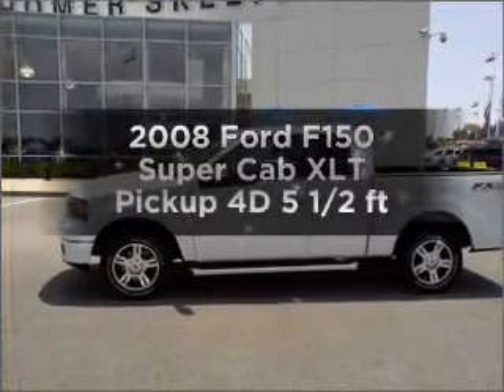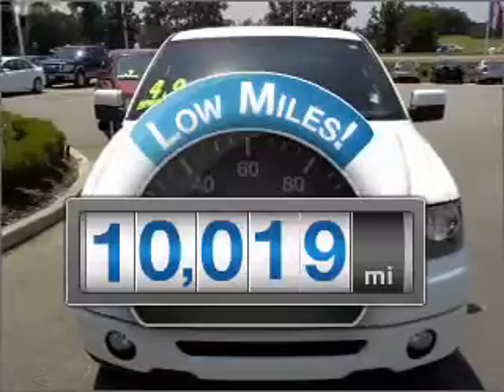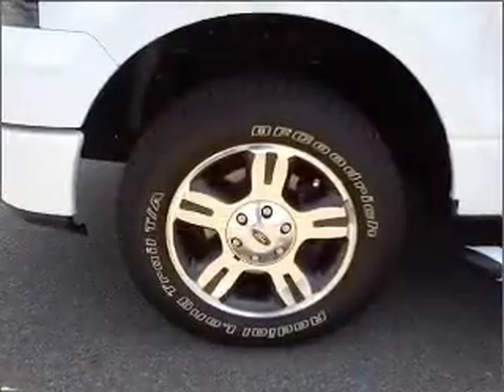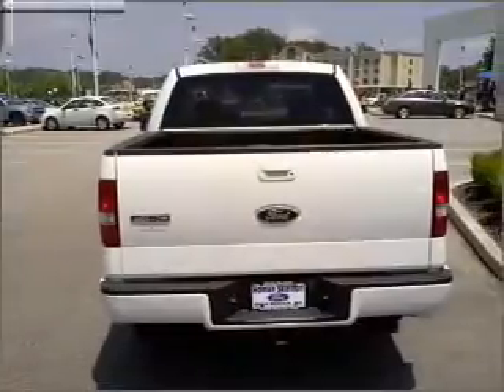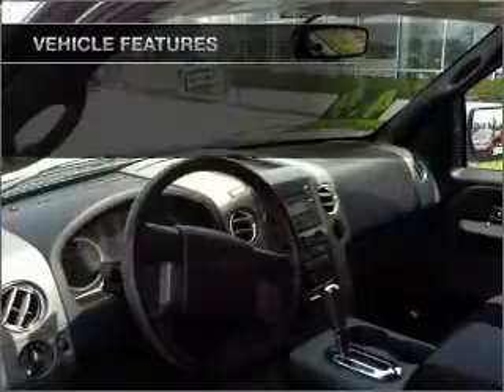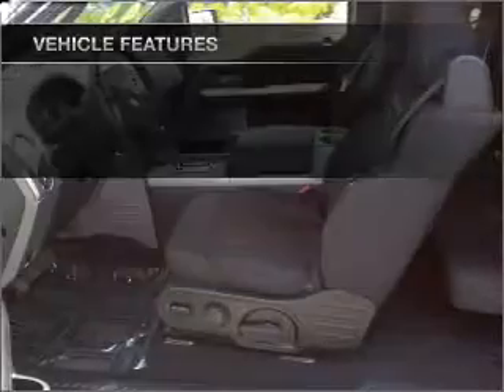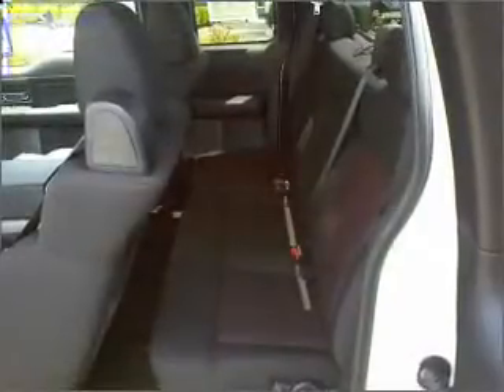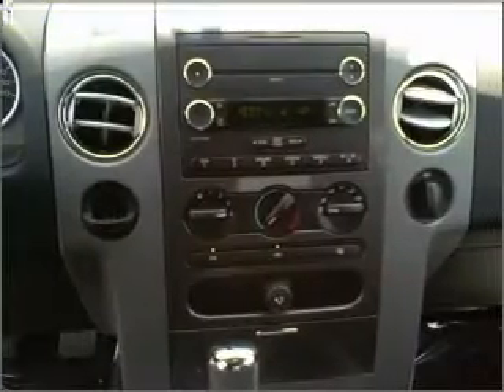2008 Ford F150 Super Cab - Olive Branch MS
Year: 2008
Make: Ford
Model: F150 Super Cab
Trim: XLT Pickup 4D 5 1/2 ft
Engine: 8 cylinder 4.6 liter
Transmission:
Color: White
Mileage: 10019
Address:
6950 Hanna Cove